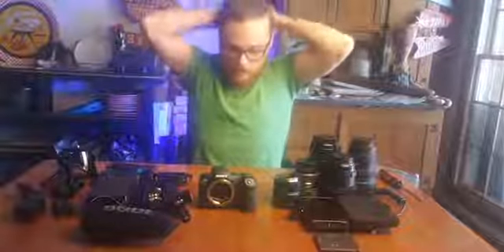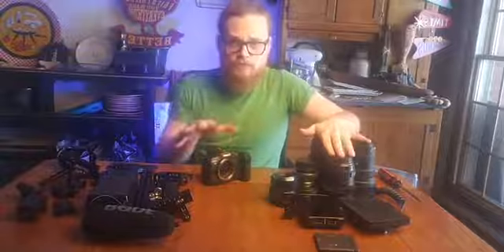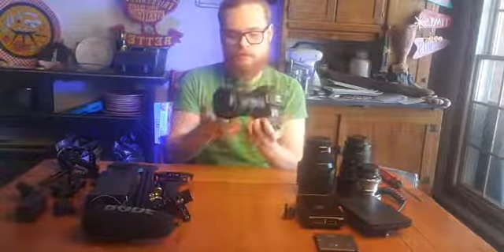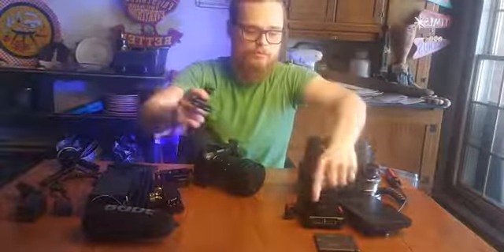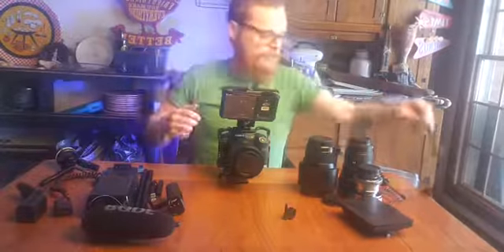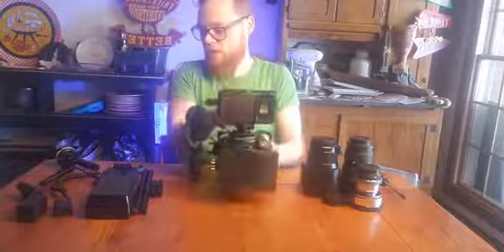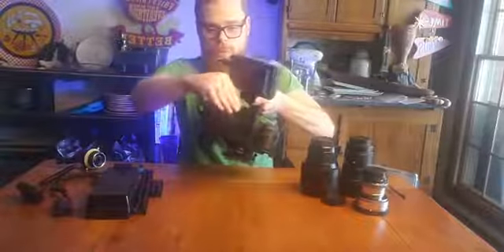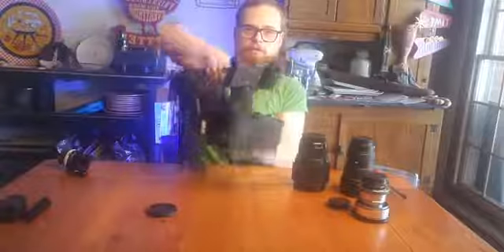My current Canon R5 cinema rig... a Facebook live video originally, so it is mirrored.